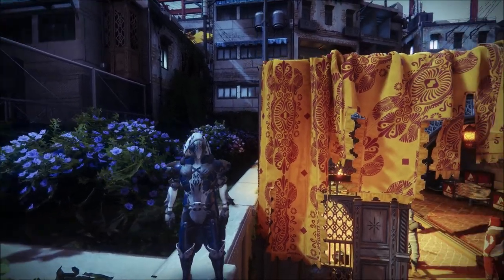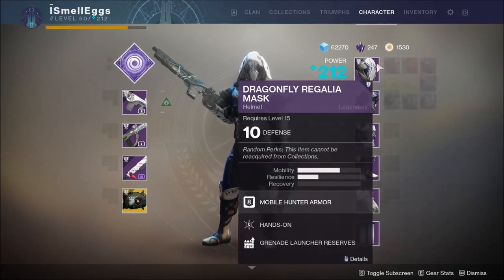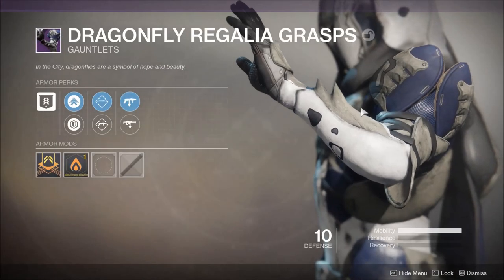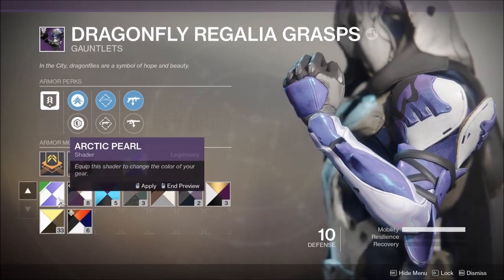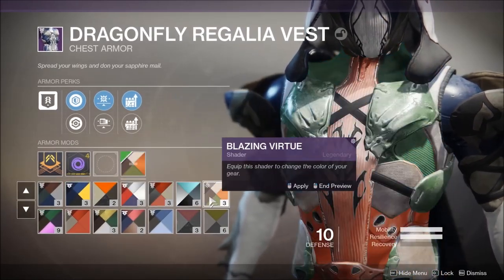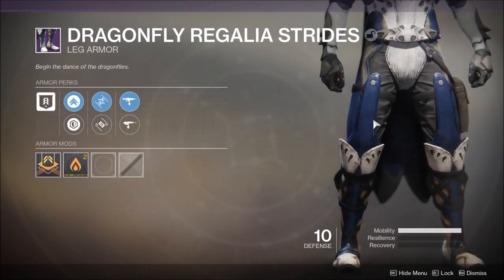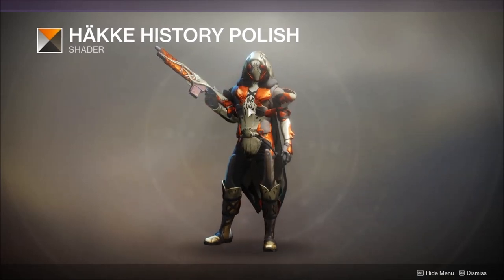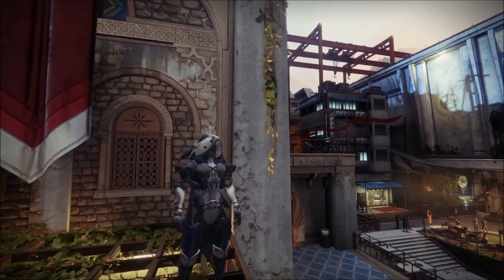DESTINY 2: The Dragonfly Regalia Whole Hunter Set Showcase #5 | Full Eververse Armor Loot!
In this video I show you guys the Dragonfly Regalia hunter armor set. I hope you guys enjoy!

Friend me on Fortnite!
WoRm.Storm

Friend me on BattleNet!
ISmellEggs#1303

Friend me on Xbox One!

DESTINY 2 FORSAKEN: The Amazing New God Rolled Better Devils | God Roll Better Devils Gameplay!